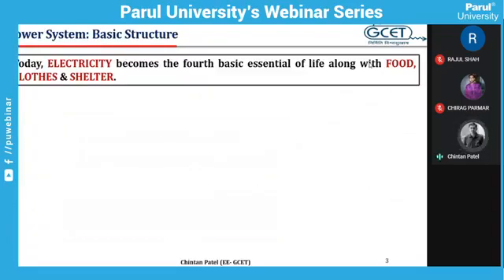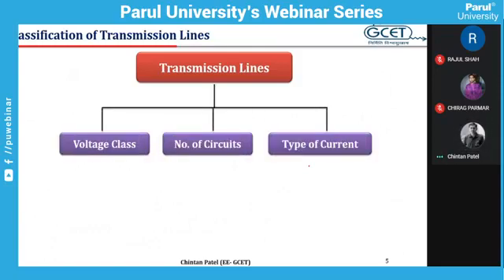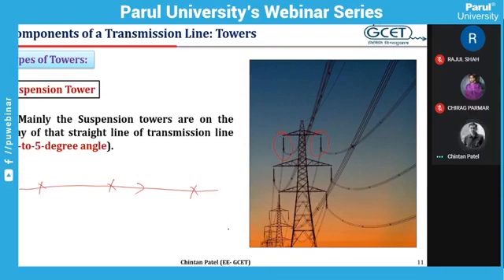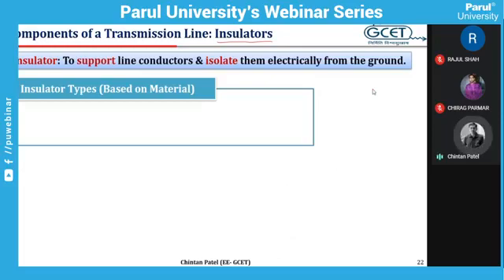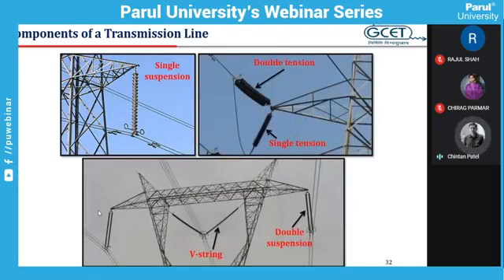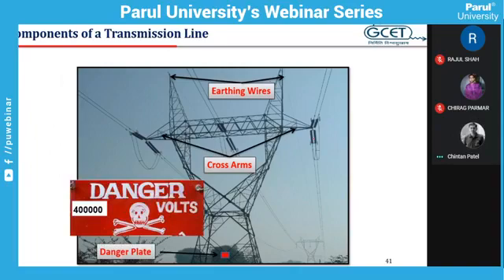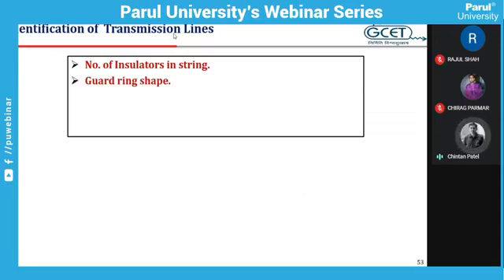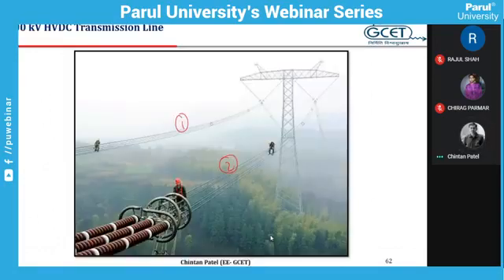260521 Constructional & Operational Aspects of Overhead Transmission Line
260521 Constructional & Operational Aspects of Overhead Transmission Line